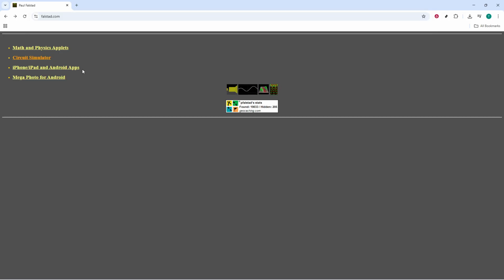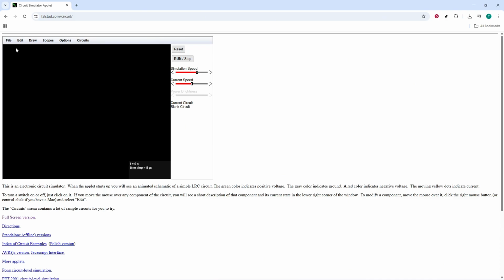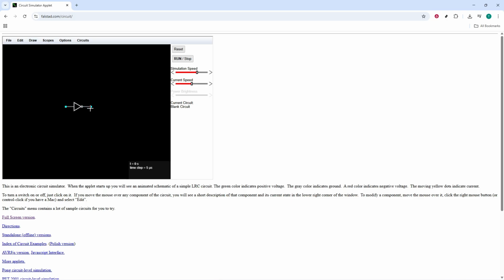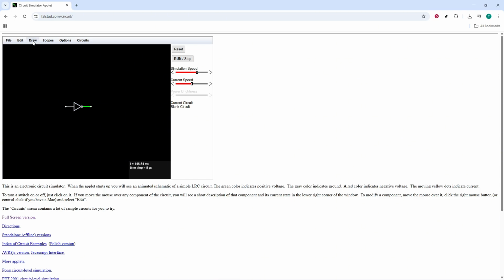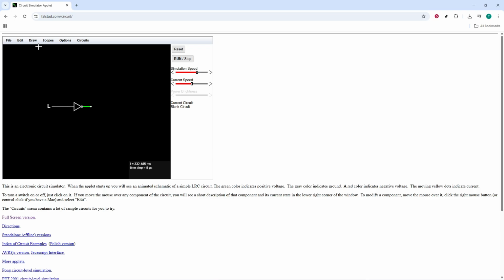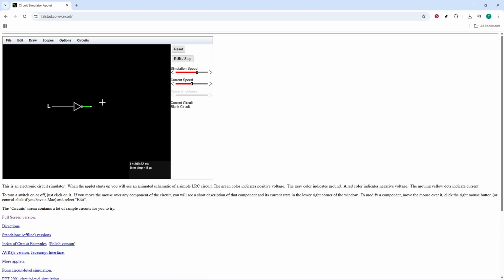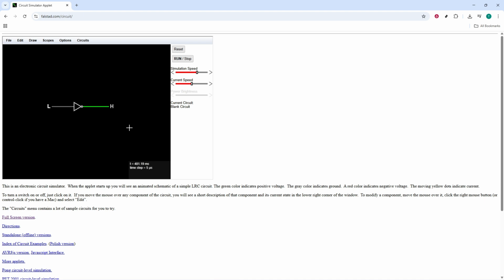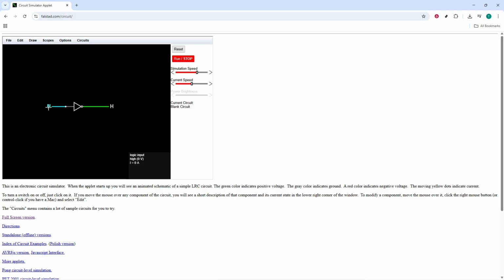How To Make A NOT Gate In Falstad (Working 2026)